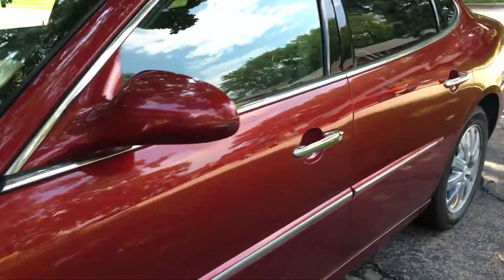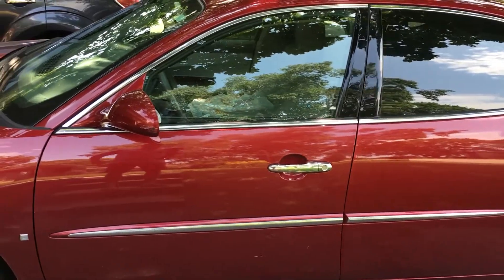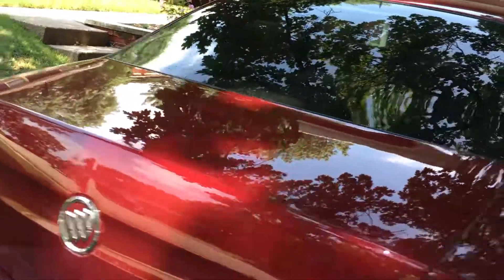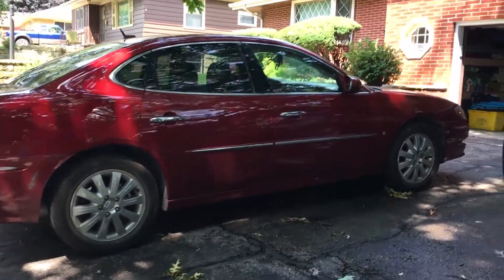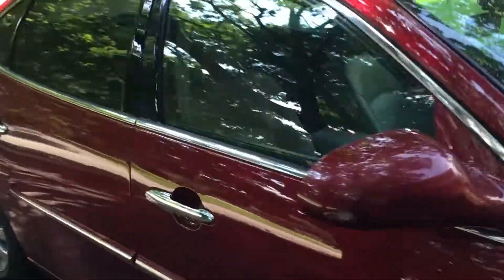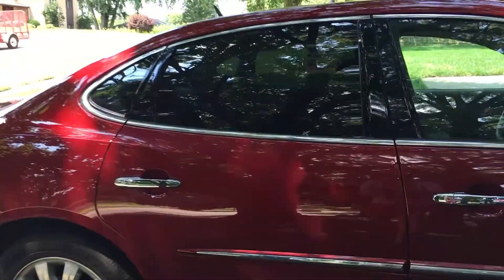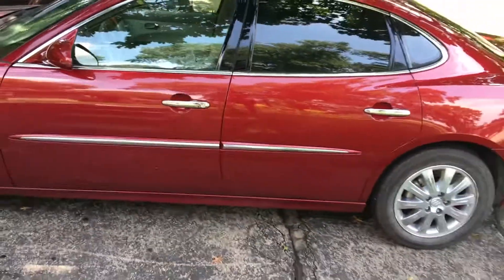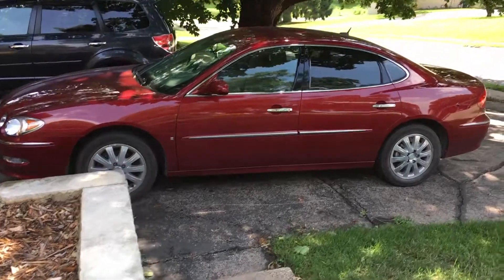20% Rear Only Window Tint - 3M CS20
20% tint on the rear only.  Tint is 3M Color Stable 20.  Total installed before tax was $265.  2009 Buick Lacrosse.
Total Solar Energy Rejected: 51%
UV Rejection: 99%
Glare Reduction: 79%